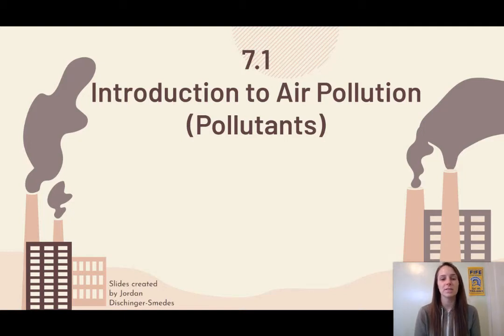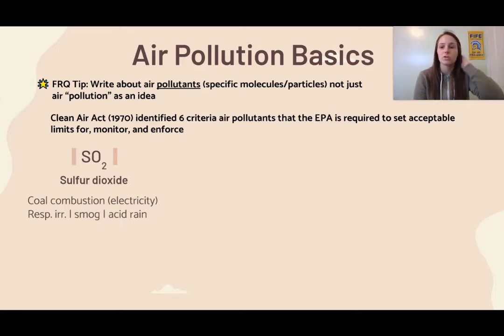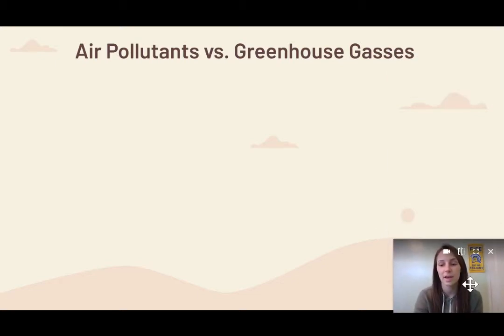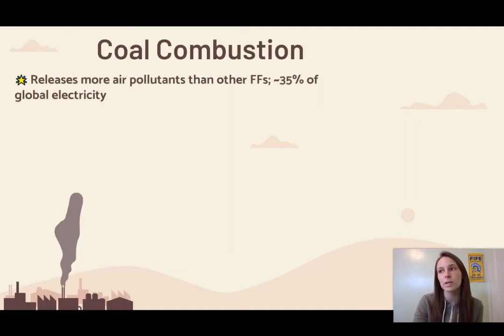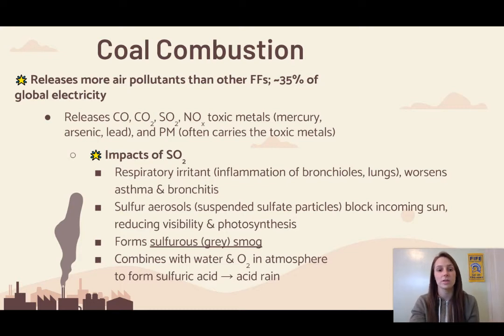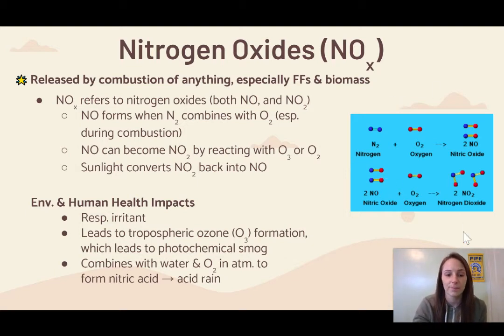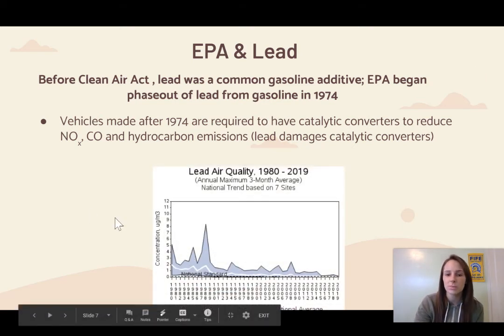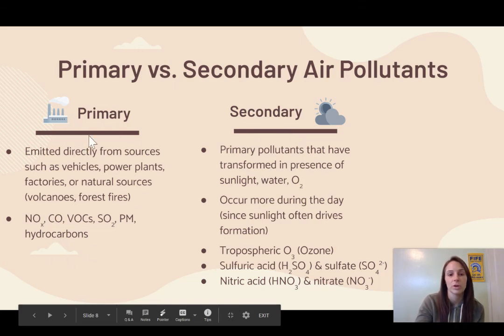7.1 Notes - Intro to Air Pollution